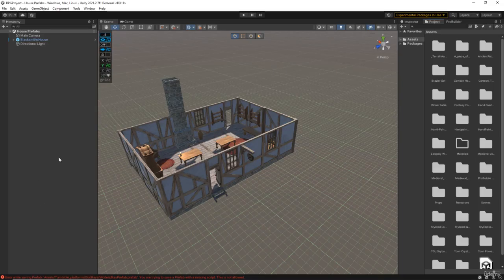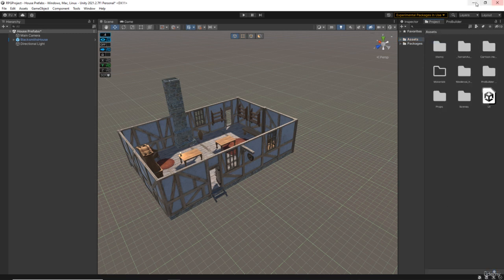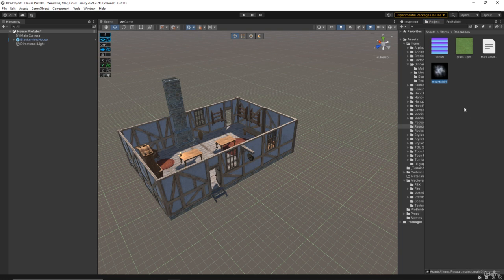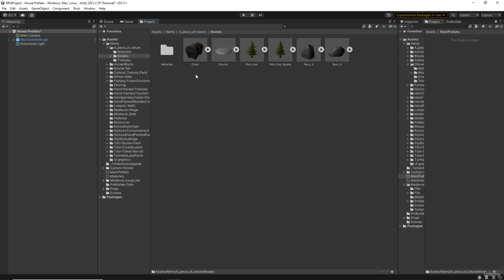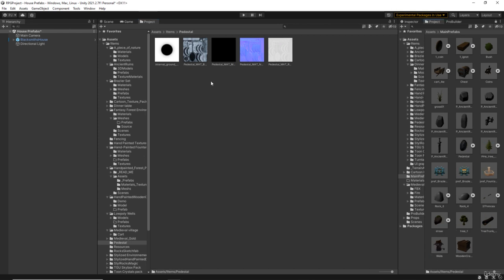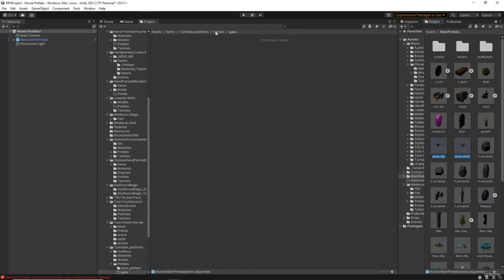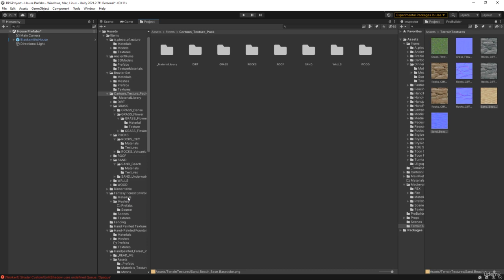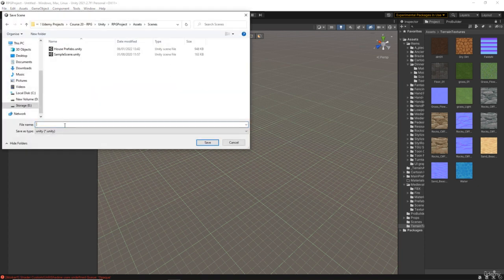002 Sorting assets